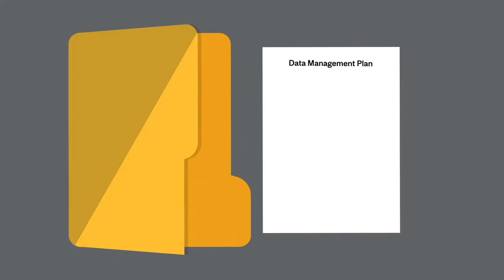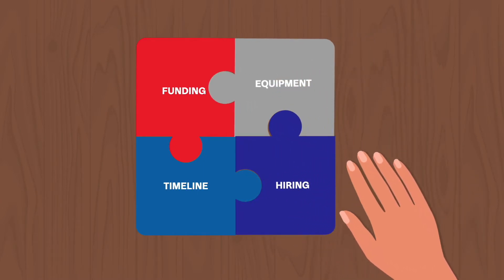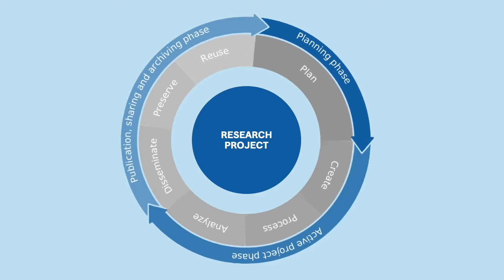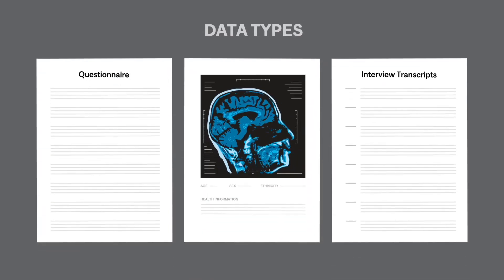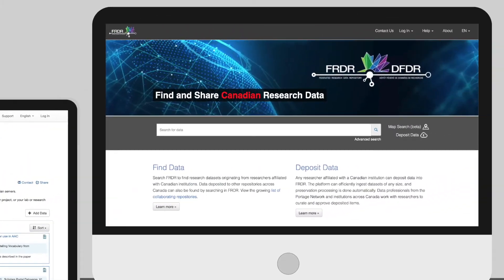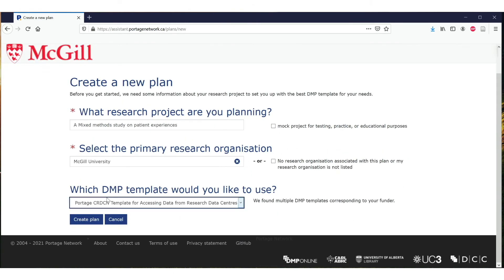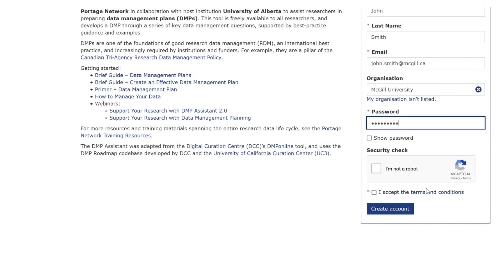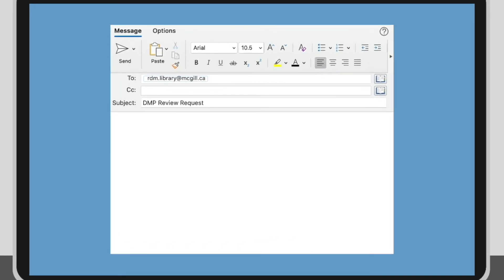DMP Writing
Introduction to research data management plan (DMP).